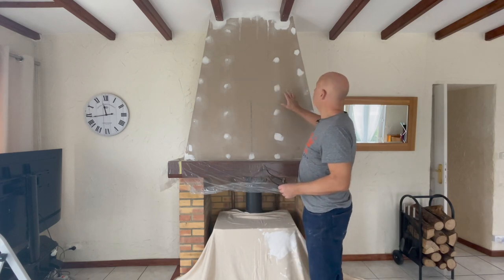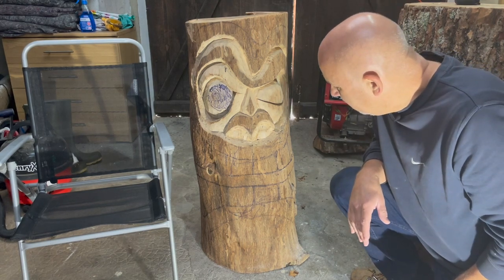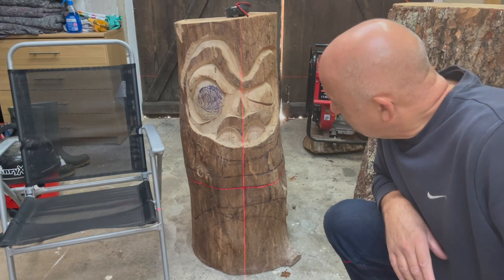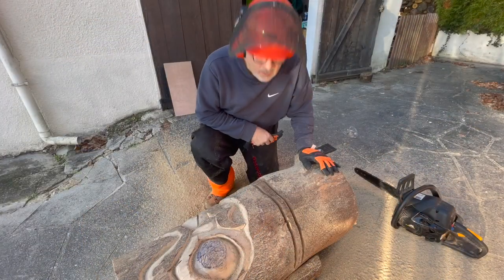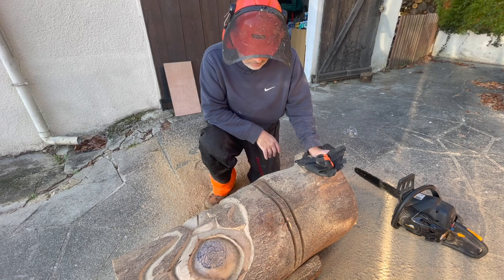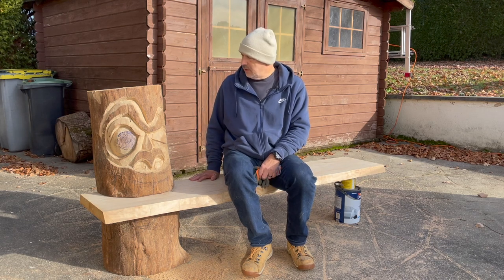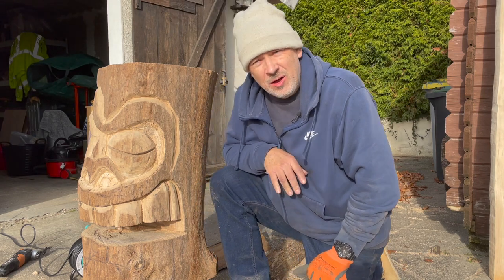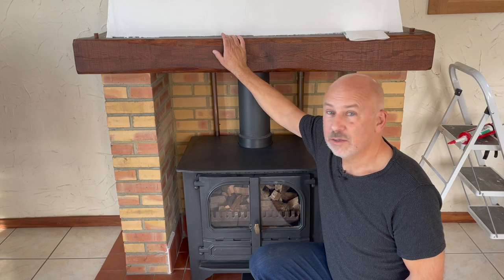French Countryside Life # 78. Two Heads are Better than One.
In this episode I paint the chimney breast, start carving the Tiki head and continue with the decorating.